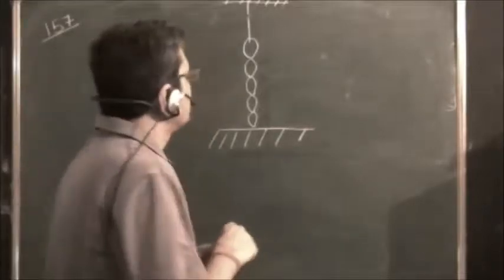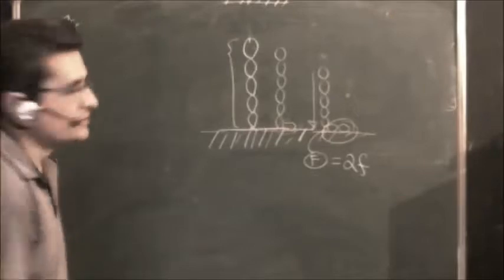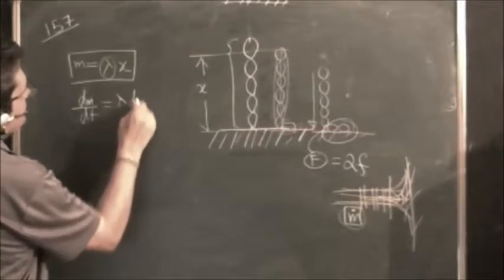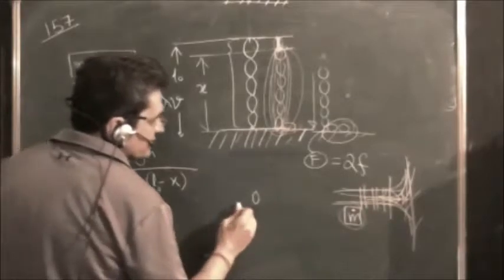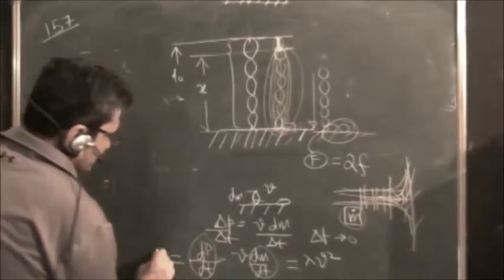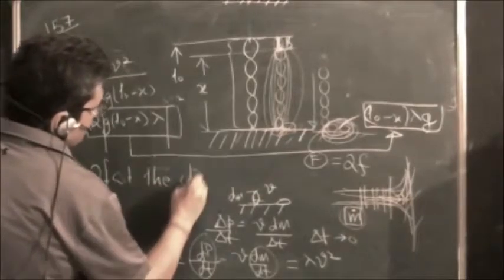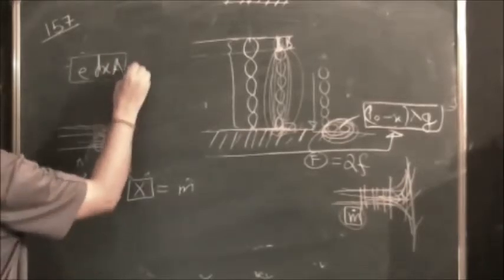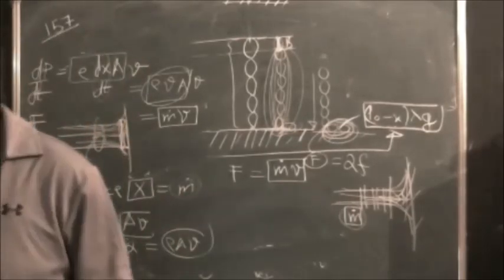Impulse and momentum-force of falling chain solution to irodov problem 157 physics for class 12